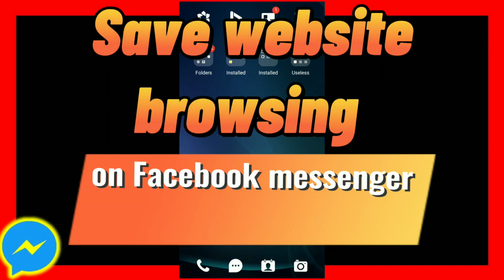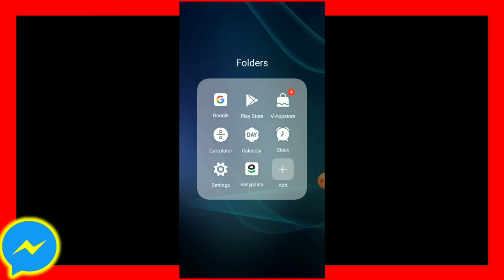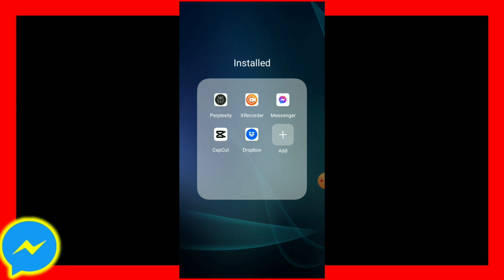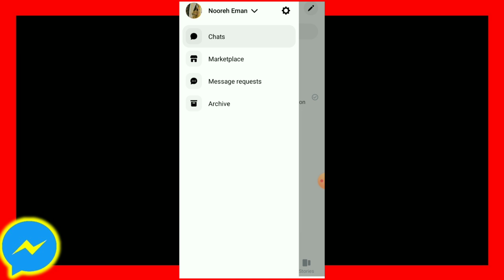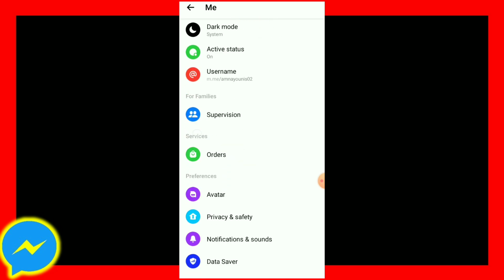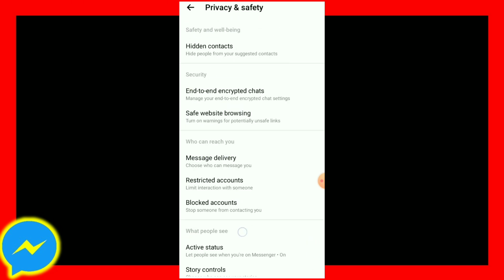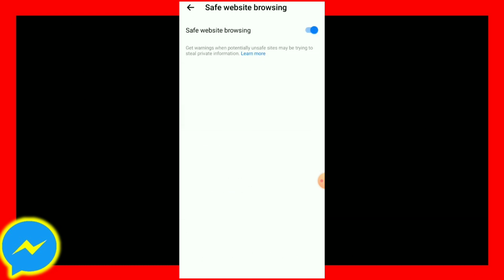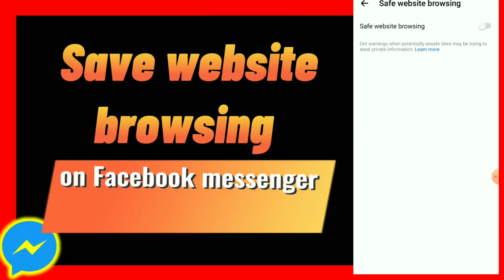How to Save Website Browsing on Facebook Messenger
Title: Save Website Browsing on Facebook Messenger: Quick and Easy Tips to Keep Your Favorite Pages Handy

Description: In this video, we'll show you how to save website browsing on Facebook Messenger, so you can keep your favorite pages handy and access them anytime, anywhere. We'll cover step-by-step instructions on how to save links, articles, and web pages on Facebook Messenger, and how to organize them into folders for easy access. You'll also learn how to share your saved pages with friends, and how to quickly find what you're looking for using the search function. Queries Solved: How to save website browsing on Facebook Messenger, How to organize saved pages on Facebook Messenger, How to share saved pages on Facebook Messenger. Hashtags: FacebookMessenger WebsiteBrowsing SavePages.